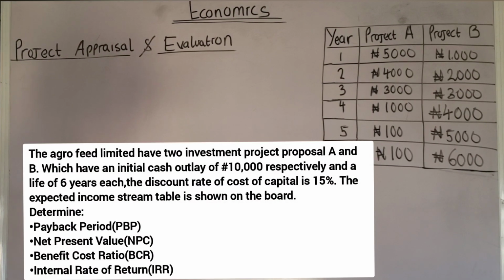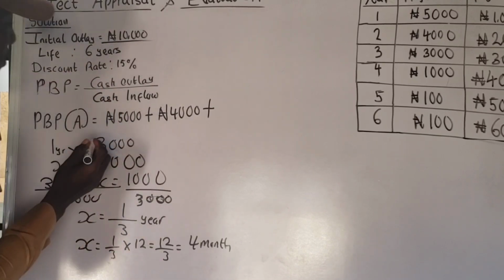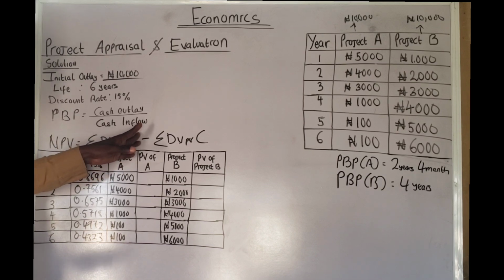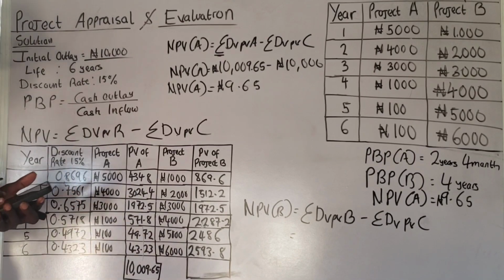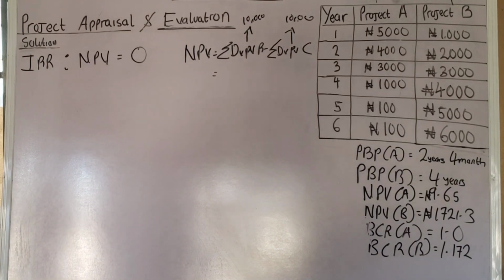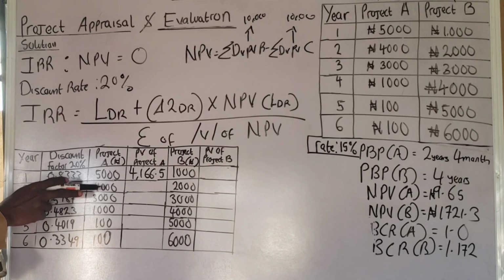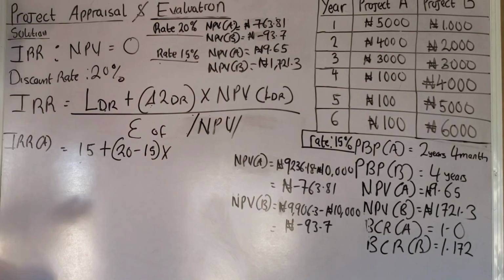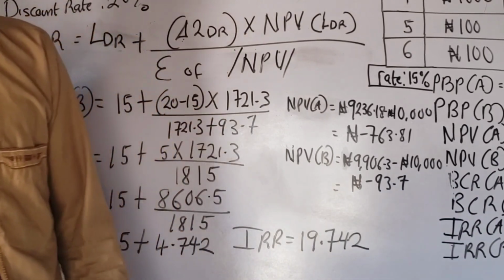How to calculate Pay back period, Net present value, Benefit cost Ratio, IRR| Project Evaluation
In this lesson, you'll learn how to calculate the four most important project appraisal techniques used in Agricultural Economics, Farm Management, Business, Economics, Finance, and Entrepreneurship:

✅ Payback Period (PBP)
✅ Net Present Value (NPV)
✅ Benefit-Cost Ratio (BCR)

Each method is explained step by step with clear calculations and practical examples, making it easy for beginners and examination candidates to understand.

What you'll learn:

How to calculate the Payback Period

How to calculate the Net Present Value (NPV)

How to calculate the Benefit-Cost Ratio (BCR)

How to estimate the Internal Rate of Return (IRR)

How to determine whether a project is profitable

This lesson is ideal for students studying:

Agricultural Economics

Farm Management

Project Evaluation

Business Administration

Economics

Finance

Entrepreneurship

Project Management

It is also helpful for students preparing for university examinations, professional certifications, and anyone interested in investment decision-making.

At Beloved Academy, our goal is to make learning simple, practical, and engaging through detailed, step-by-step explanations that help students achieve academic mastery and real-world competence.